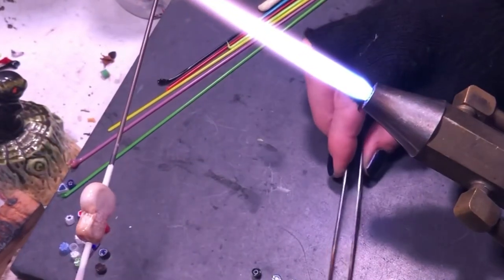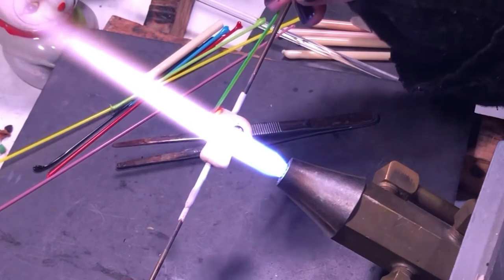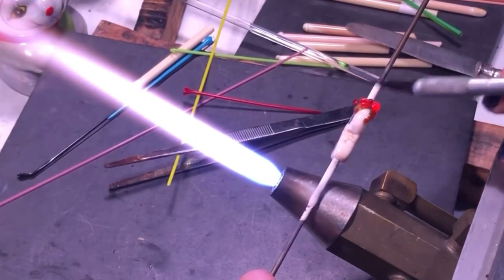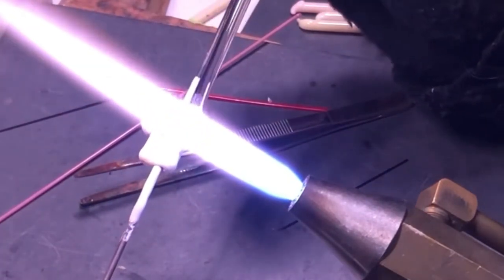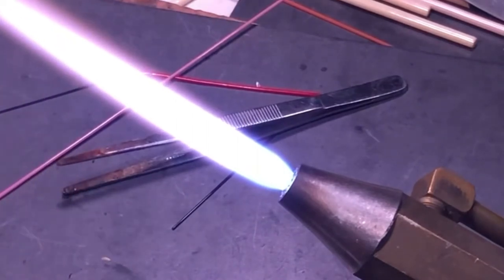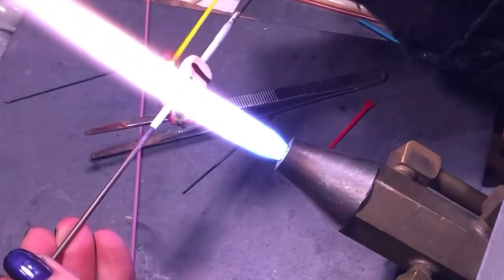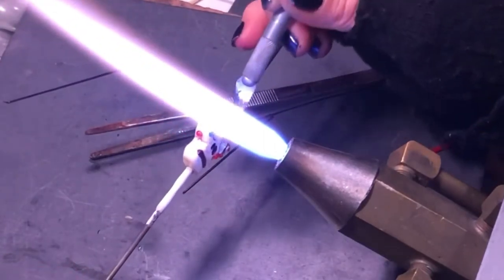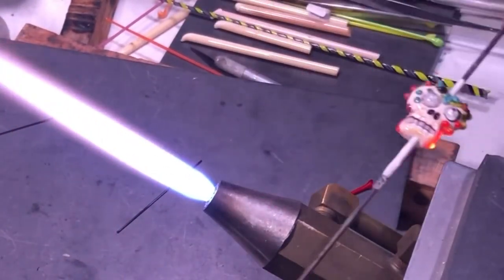Lampworking a Day of the Dead Skull bead - demo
Join me in the Dungeon to watch a fun Day of The Dead demonstration!
I just find this to be a most beautiful holiday...dont you!?  💀🌹.